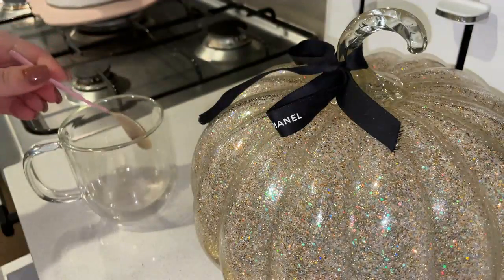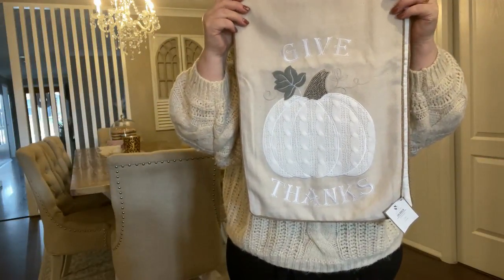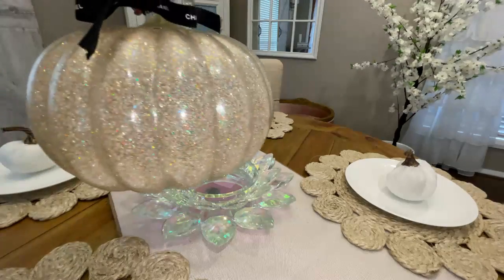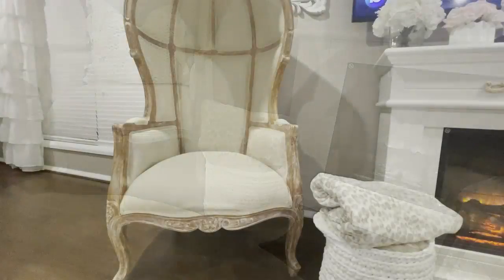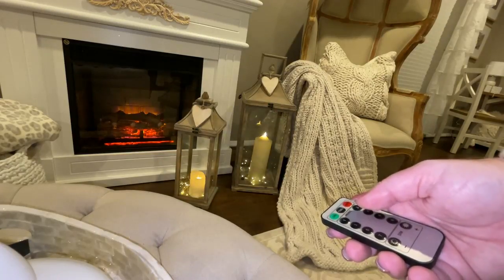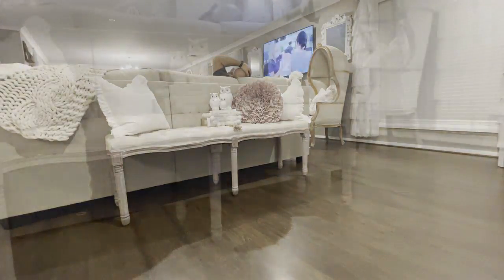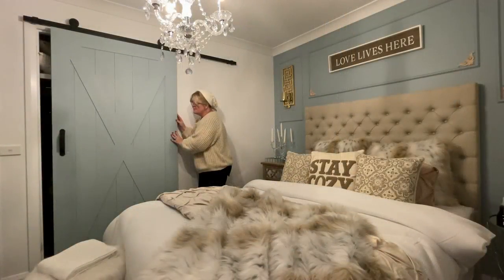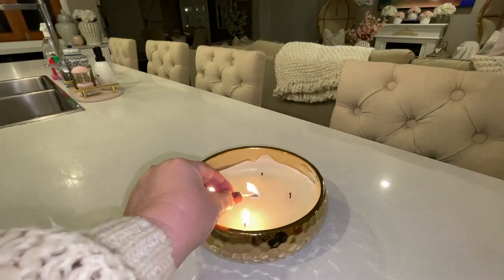HOW TO MAKE YOUR HOME COZY 2021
HI EVERYONE

IN TODAYS VIDEO I AM SHARING SOME TIPS AND TRICK ON HOW TO MAKE YOUR HOME COZY IN 2021
Its currently winter here in australia and i am loving sharing cozy decor inspiration when it comes to decorating your home

Love Chelle
xoxo

AMAZON TWINKLE LIGHTS
spLa=ZW5jcnlwdGVkUXVhbGlmaWVyPUEzTEVQOTlaWUg4VzVTJmVuY3J5cHRlZElkPUEwNTkzODIxMVc0MDFPVUhMRjg0SCZlbmNyeXB0ZWRBZElkPUEwNTM4NzIyMkVOTEgyRFJJV0Y1SyZ3aWRnZXROYW1lPXNwX2F0ZiZhY3Rpb249Y2xpY2tSZWRpcmVjdCZkb05vdExvZ0NsaWNrPXRydWU=

AMAZON PUMPKIN TABLE RUNNER